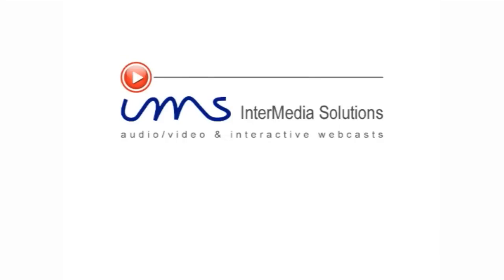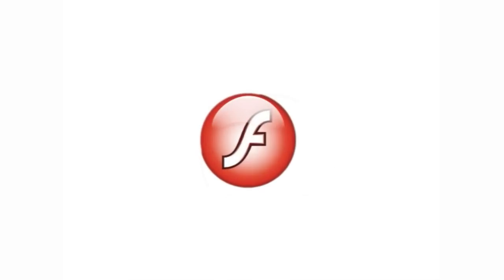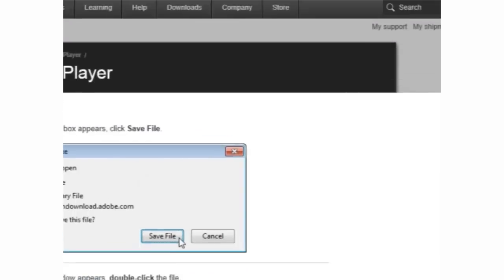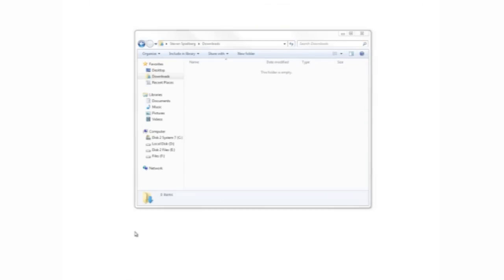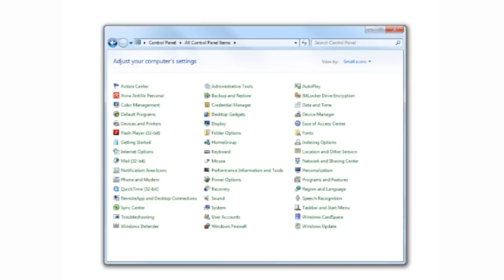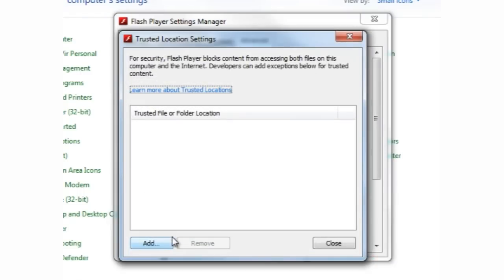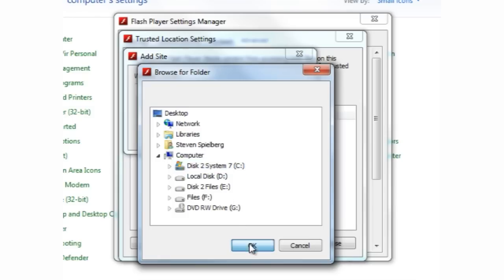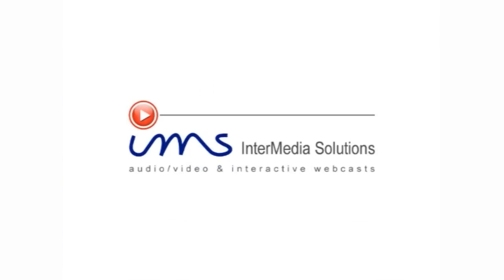Flash Player Security Settings in Windows 7 Tutorial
The InterMedia Solutions team shows you how to set your Flash player security settings in Windows 7 computers.